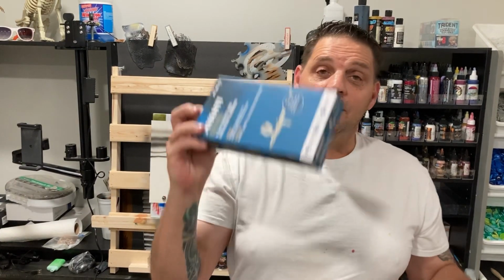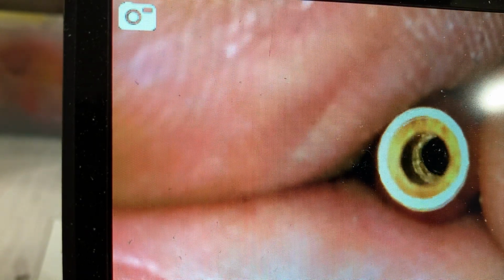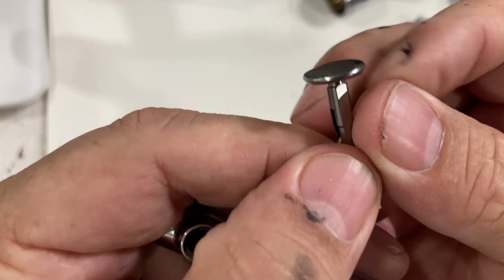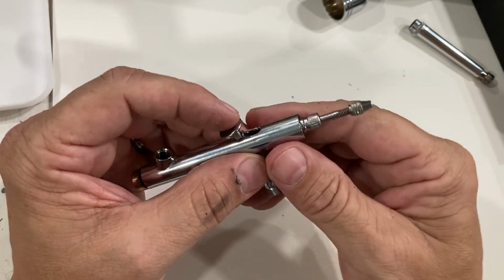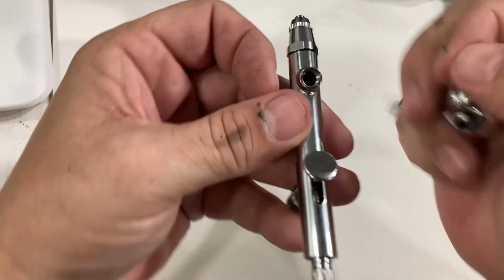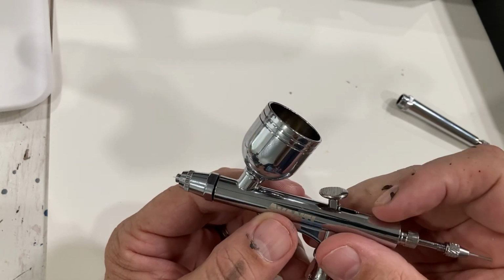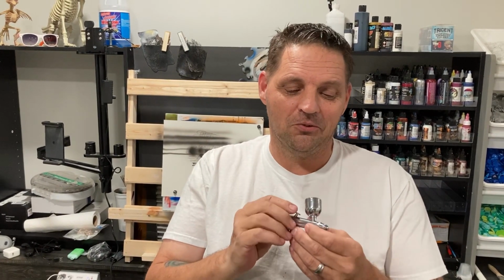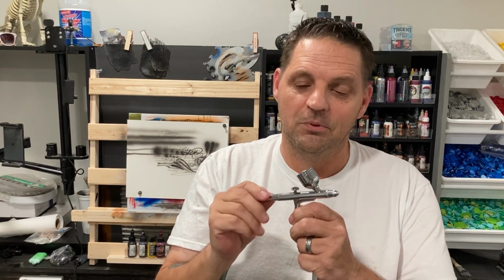The Avanti .3 gravity feed airbrush review!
This video is a review of the Avanti .3 gravity feed airbrush, as sold at harbour freight.   These are my thoughts and opinions as a professional artist with hands on experience with dozens of models of airbrushes.

See me on Insta!